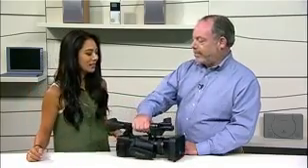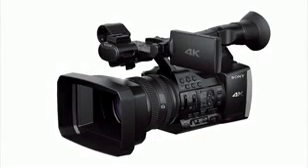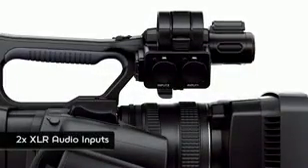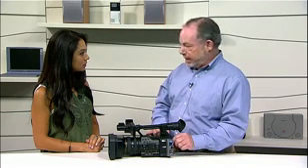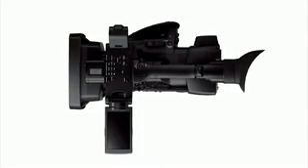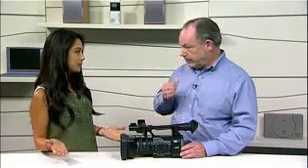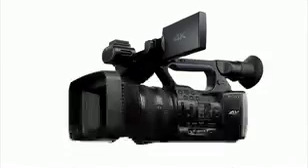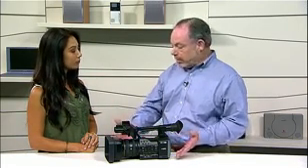Sony unveils new Handycam Their first consumer 4K camcorder